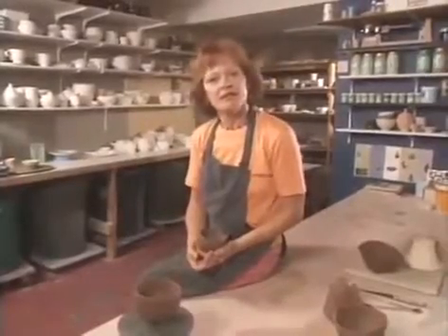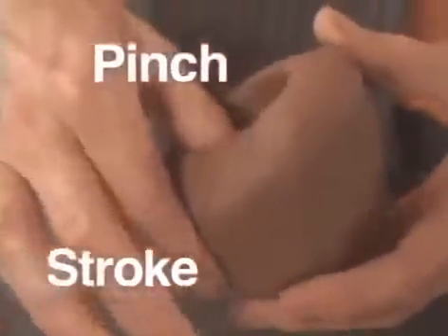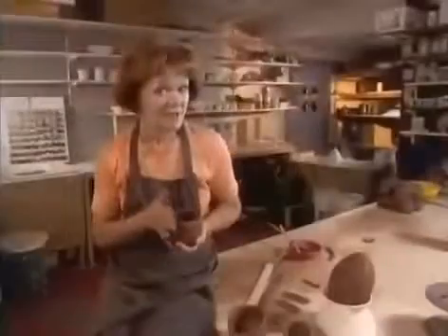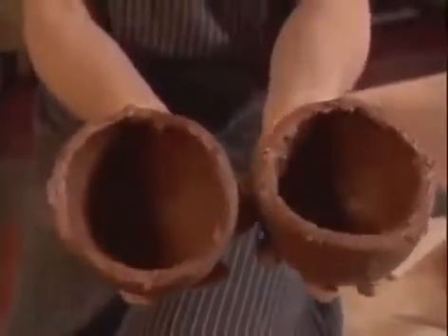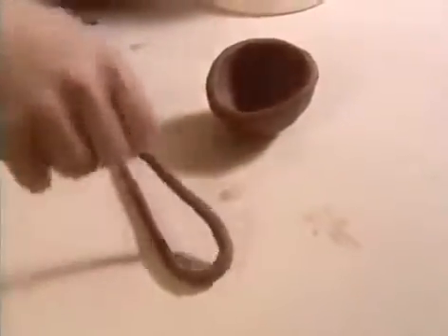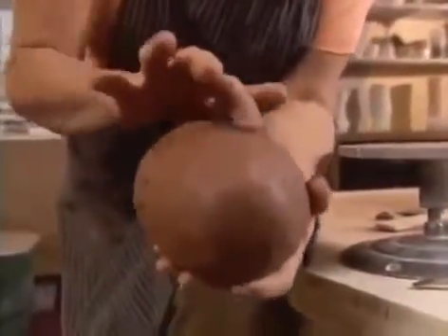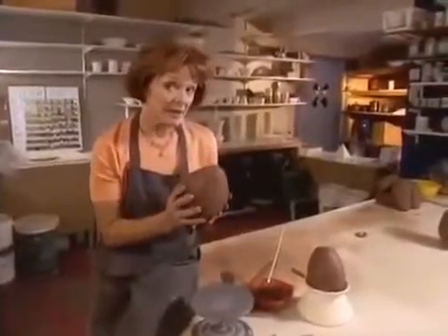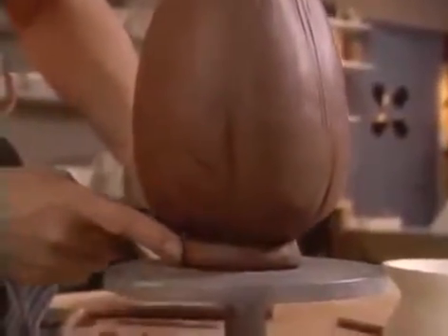التشكيل بالضغط البسيط والمعقد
original video title: Pottery Video How to Make Pretty Organic Forms from Simple and Complex Pinch Pots